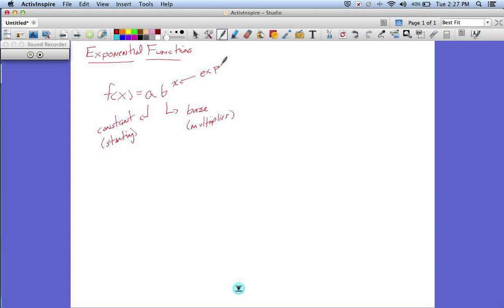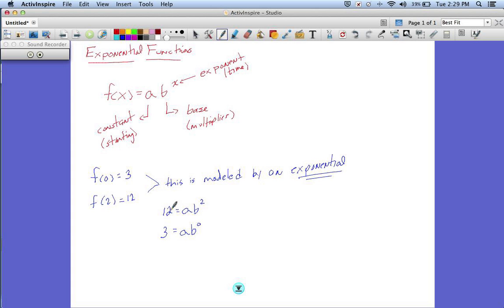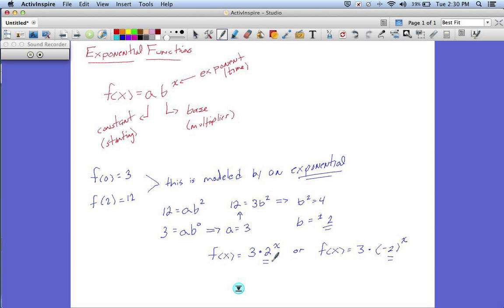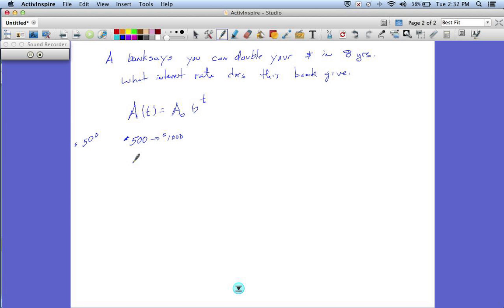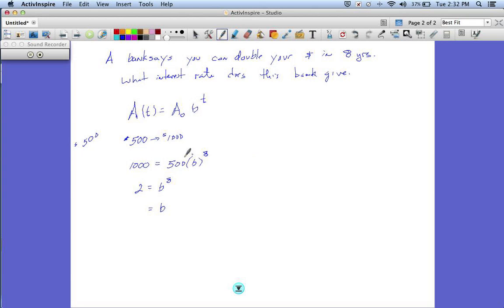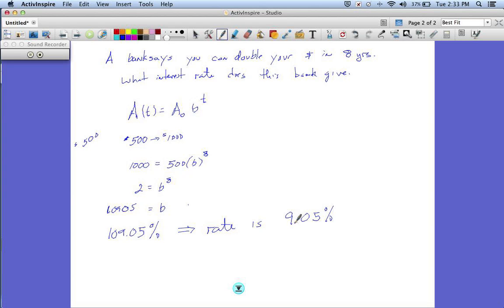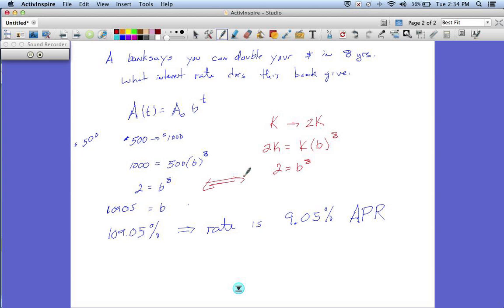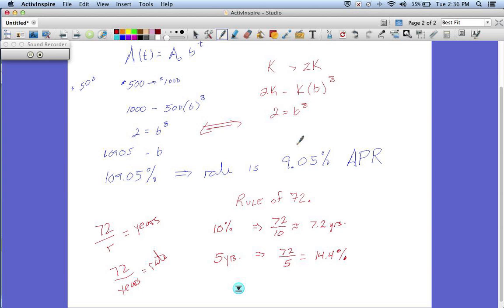Exponential Functions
Exponentials